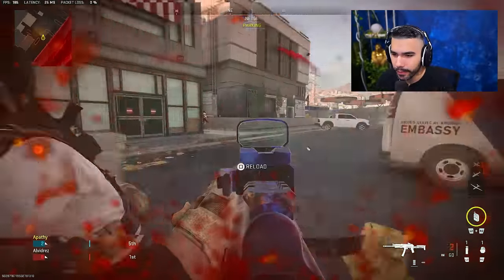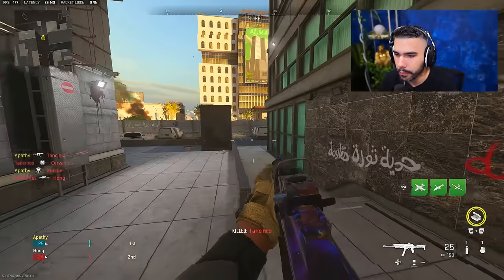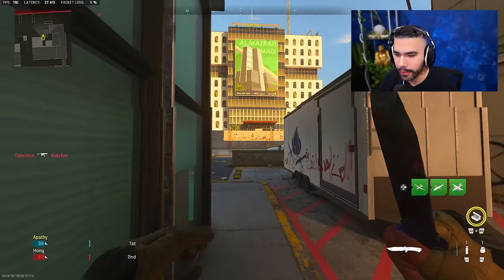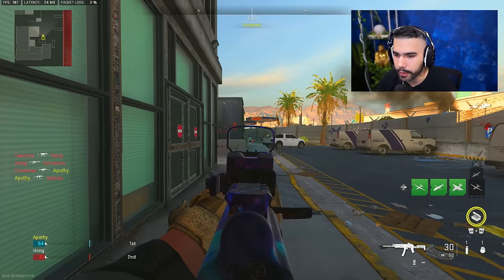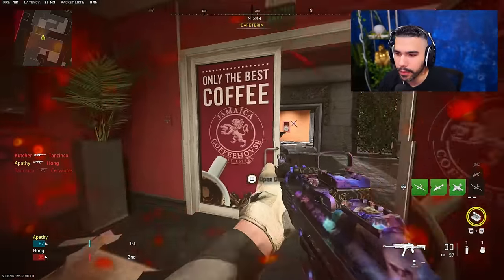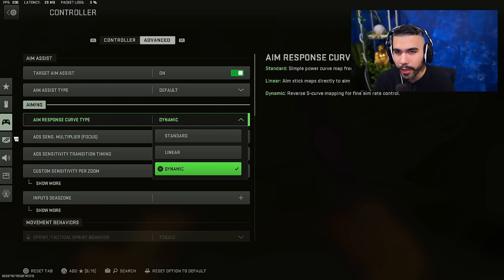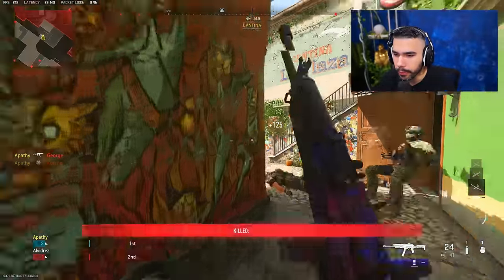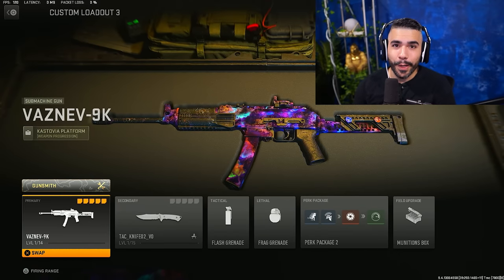5 PRO PLAYER TIPS On How To Have PERFECT AIM In Modern Warfare 2!!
5 PRO PLAYERS TIPS On How To Have PERFECT AIM In Modern Warfare 2!!